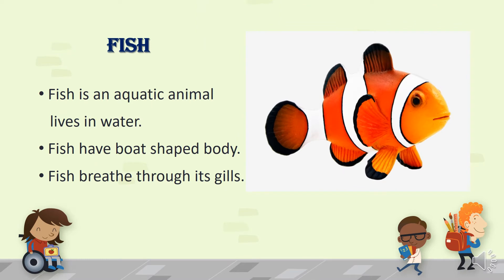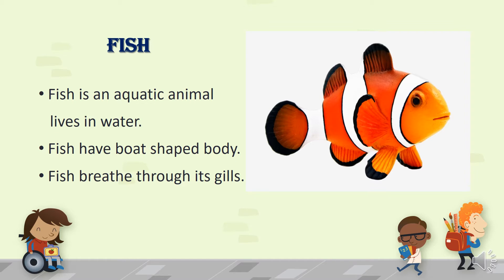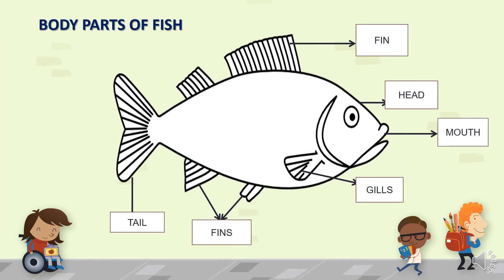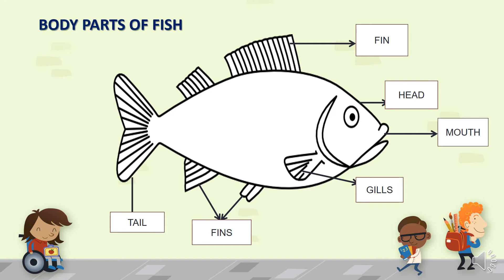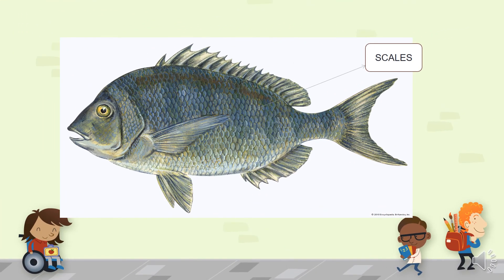Learn about Fish and its parts for kids by Roydeen/Learning with RoyRen